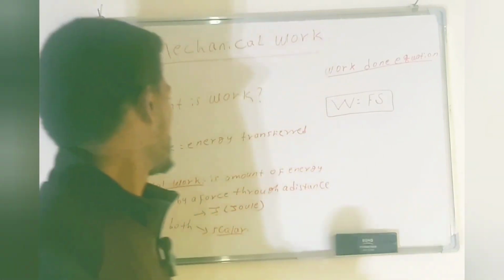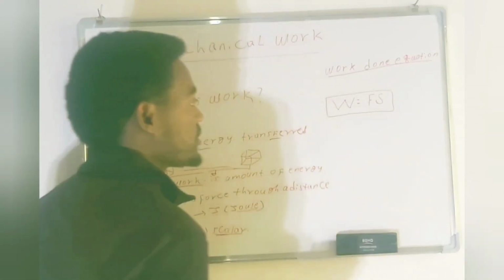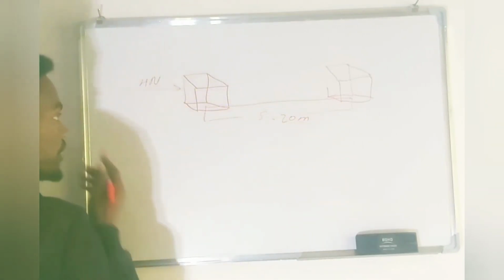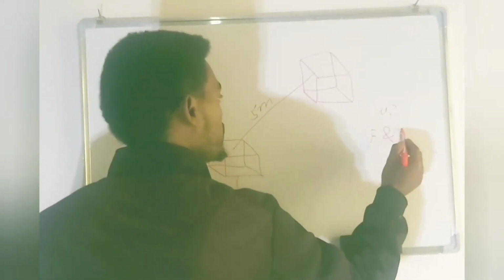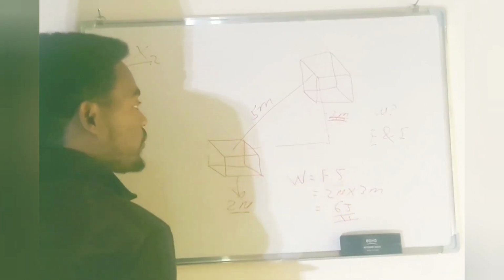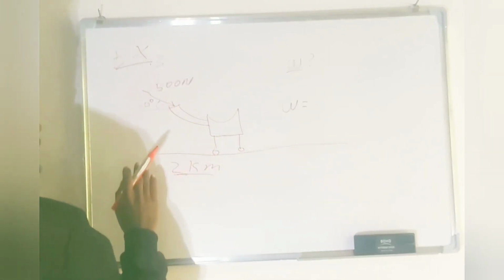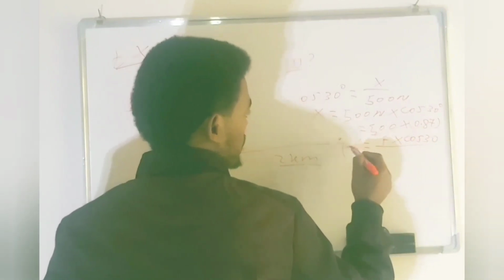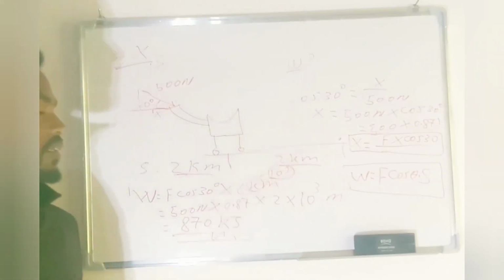finding work done on shopping cart!